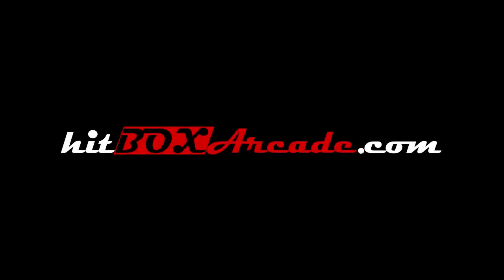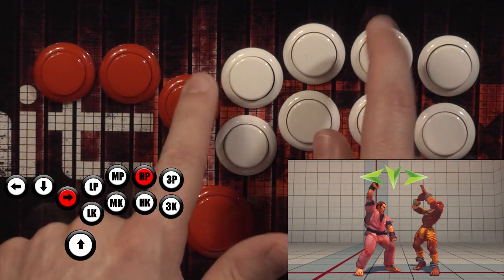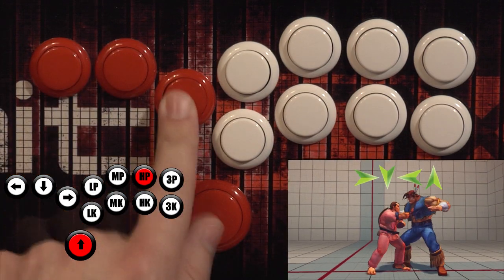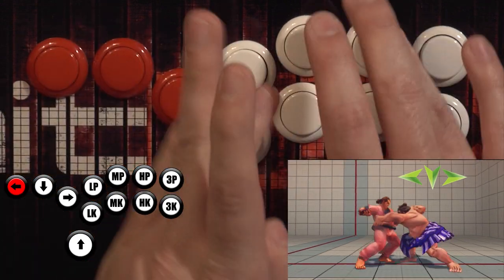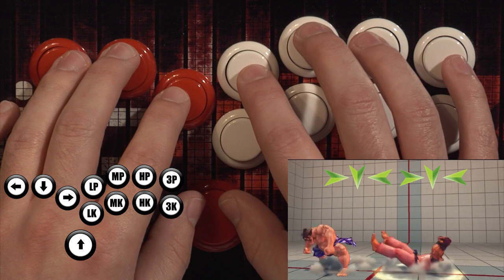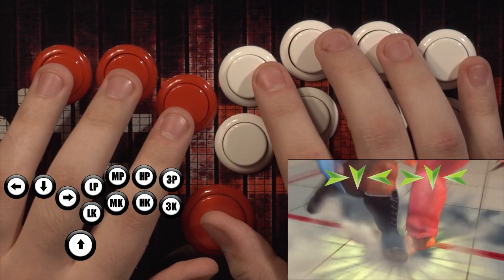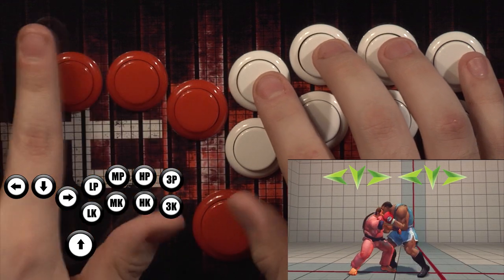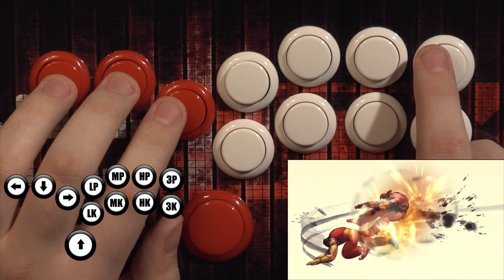How to Hit Box - Slides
Sliding / swiping is the easiest way yet to perform half circles and 360 motions.
Similar to previous lessons on 360's, Half Circles only require cardinal inputs (Left, Down, Right, Up).  When you slide your fingers across the directions, you skip all of the diagonals and get the fastest and cleanest half circles and 360's.
This is also great for King of Fighters XIII!